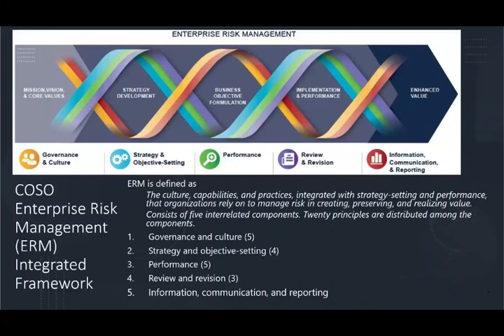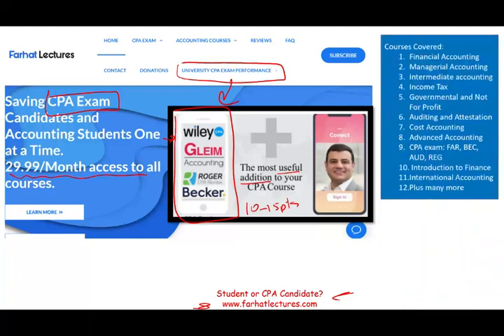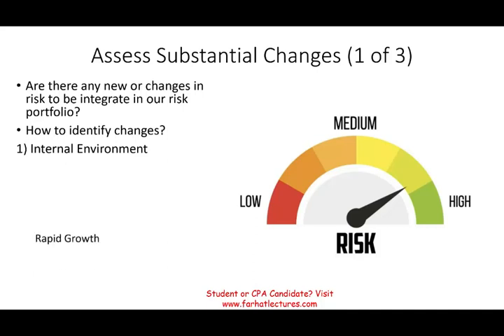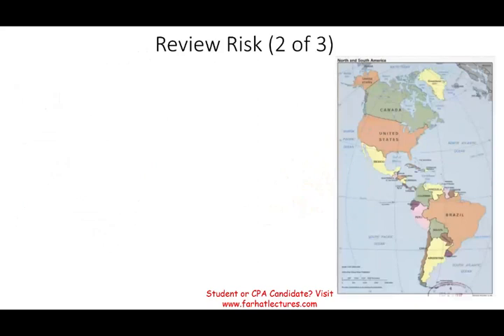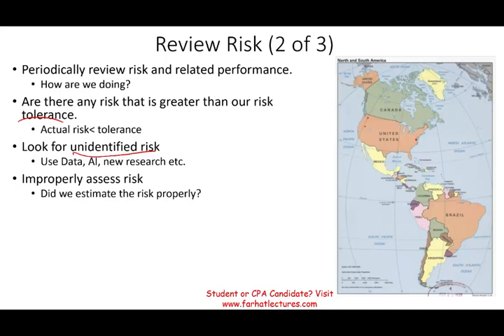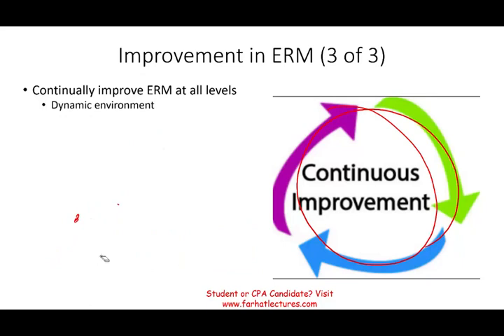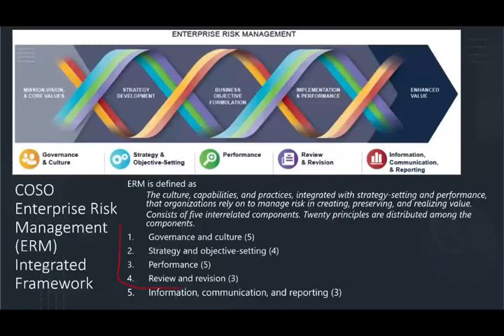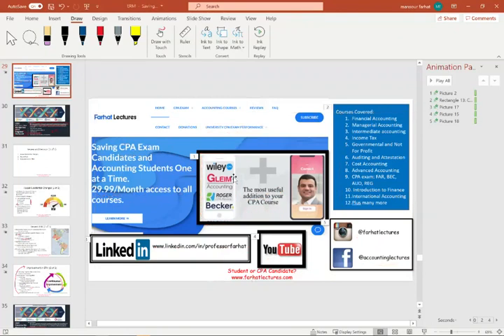Enterprise Risk Management COSO Framework: Risk Review Part 4 of 5. CPA Exam BEC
In this session, I will discuss enterprise risk management (ERM)  of the COSO framework.